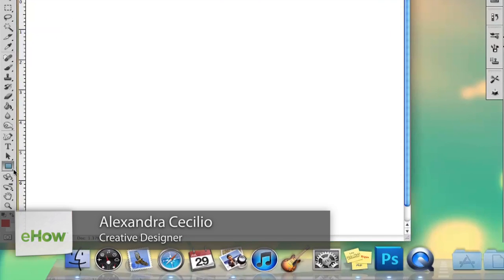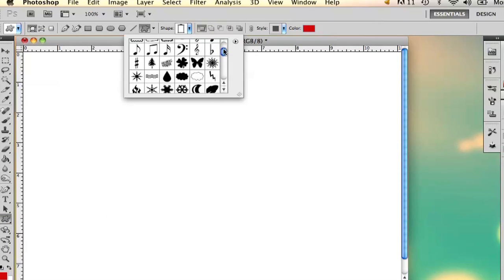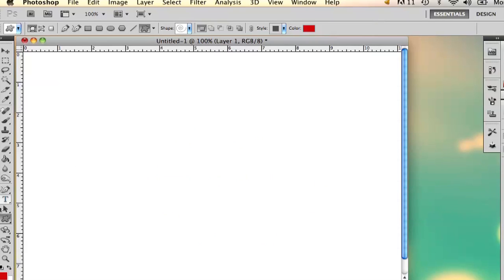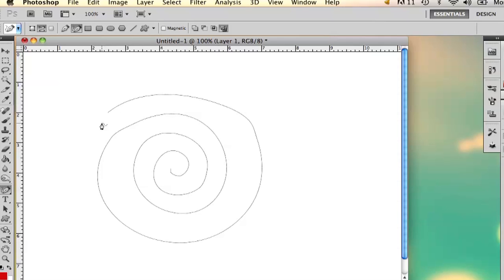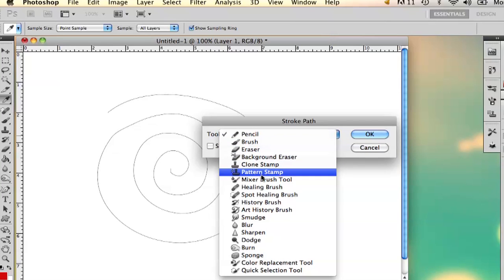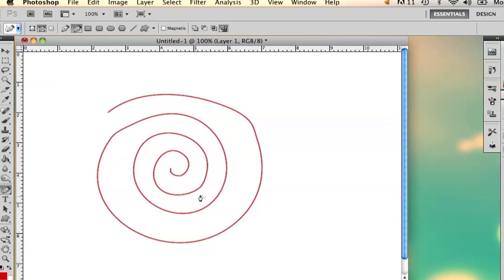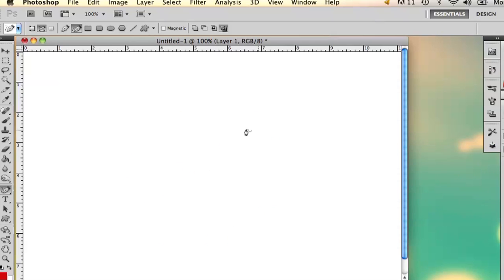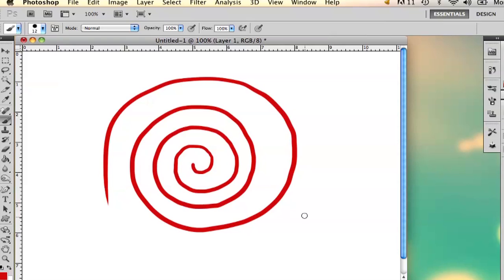How to Create Swirls on Photoshop : Adobe Photoshop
Creating swirls on Photoshop is something that you can very easily do using a few key tools, like the built-in swirl shape. Create swirls on Photoshop with help from a graduate from Maine College of Art and an experienced graphic designer in this free video clip.